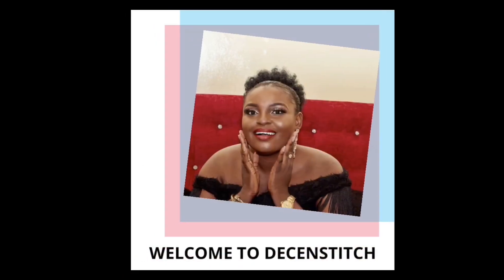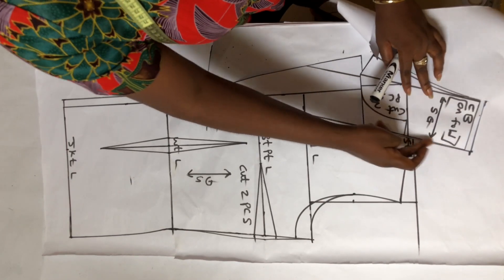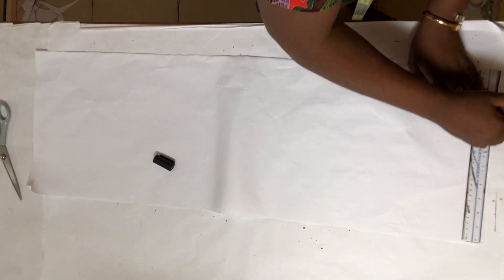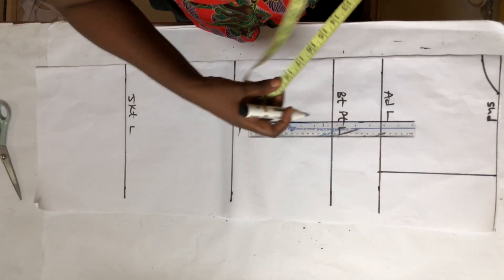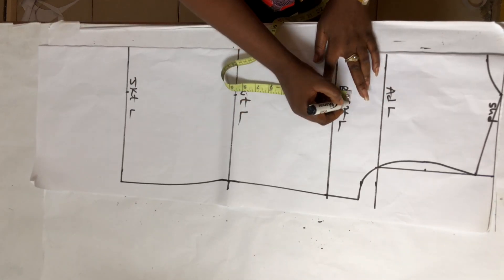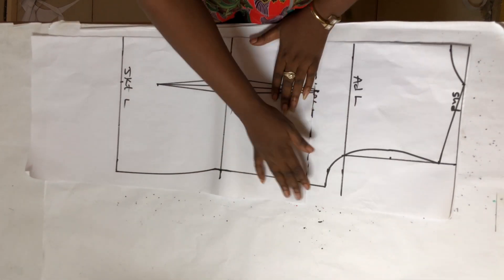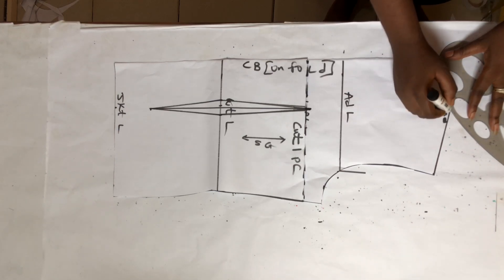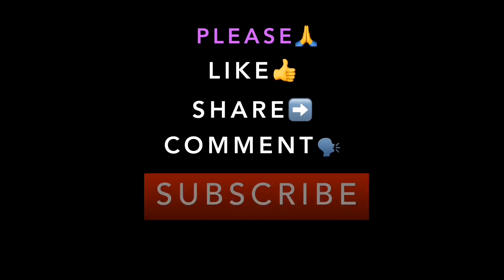HOW TO MAKE NOTCHED COLLAR JACKET PERFECTLY(PART 2) // DIY NOTCHED COLLAR JACKET// JACKET PATTERN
My name is Akinsorotan Folasade, the Director at Decenstitch Fashion Academy, Lagos, Nigeria. I'm glad you found this channel and hope to make an impact in my own little way. Sit back, relax and learn,  you're in the right place💃

Supporting me will help me to get paid and enable me to buy supplies needed to produce more video tutorials.